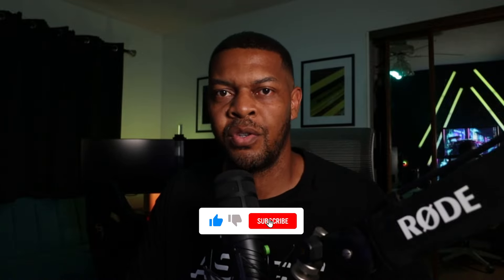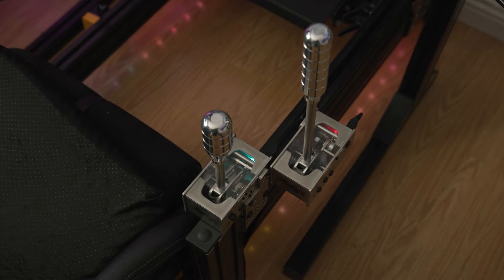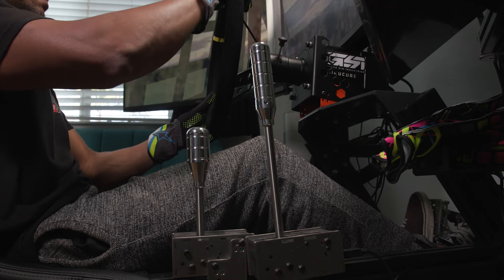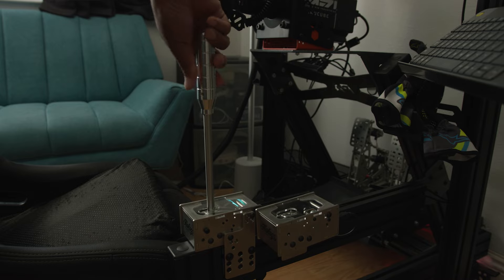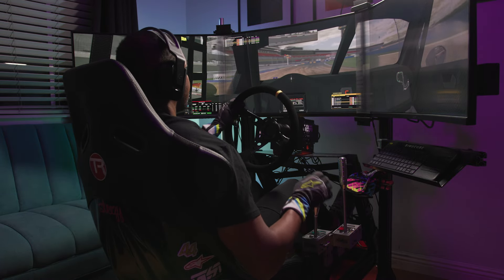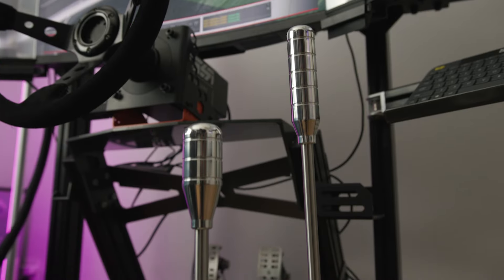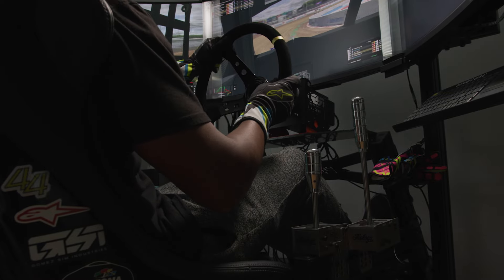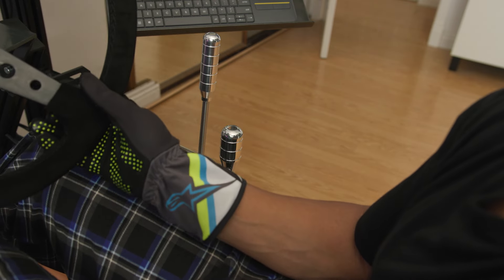Best Sim Racing Shifter + Handbrake for the $$ | Aiologs Projects Review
I'm new to having to use a sequential shifter and handbrake and I've done a lot of research over the past month or so and my decision landed on the Aiologs Projects sequential shifter and handbrake. In this review, I go over a few things in my first week of owning them and am impressed with the build quality and price.

Computer Specs
Intel Z690 i7 DDR4 PC Configurator
iBUYPOWER Slate MONO MR ARGB Tempered Glass Gaming Case
Intel® Core™ i7-12700KF Processor (8X 3.60GHz + 4X 2.70GHz /25MB L3 Cache)
iBUYPOWER DEEPCOOL GAMERSTORM RGB 240mm CASTLE 240EX Liquid Cooler]
32GB DDR4-3600 TEAMGROUP T-FORCE DELTA RGB
Asus Tuf Gaming GeForce RTX 4070 Ti 12GB
Motherboard ASUS PRIME Z690-P
Corsair 1000 Watt - 80 PLUS Gold Certified

Sim Rig
Simucube 2 Pro
VRS DirectForce Pro Pedals
Sim3D Rumble Motor Kit
GSI Hyper P1 Custom
Aiologs Project Sequential Shifter and Handbrake
$69 350mm Round Amazon Wheel
Trak Racer Rally Style Fixed Fiberglass Seat
Position Advanced minimalist sim rig
RigMetal Triple Monitor Stand